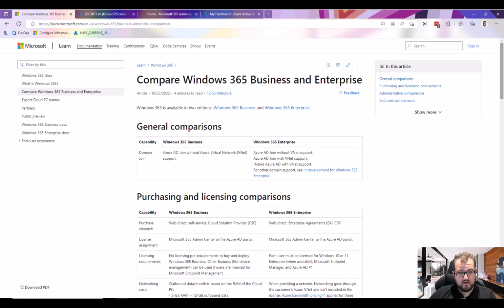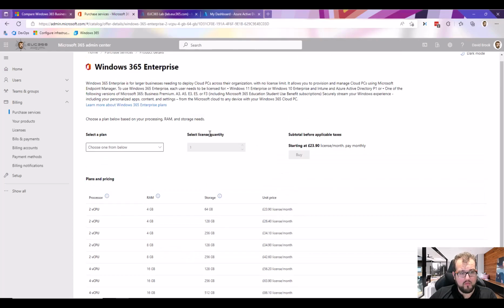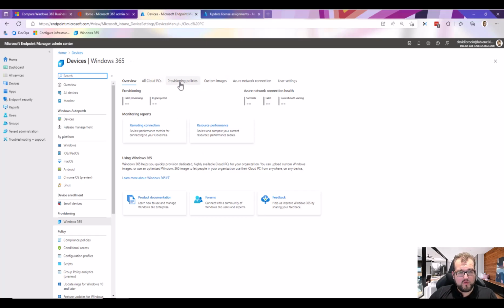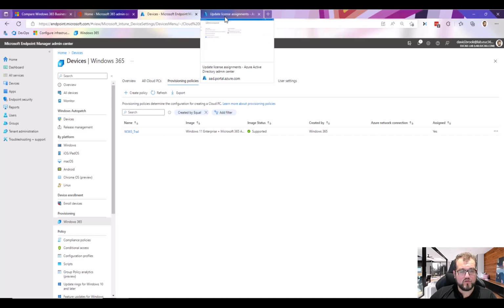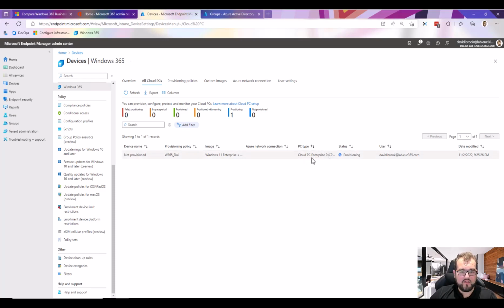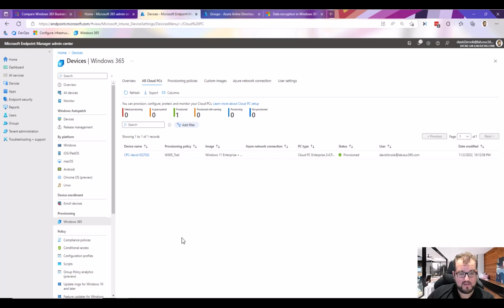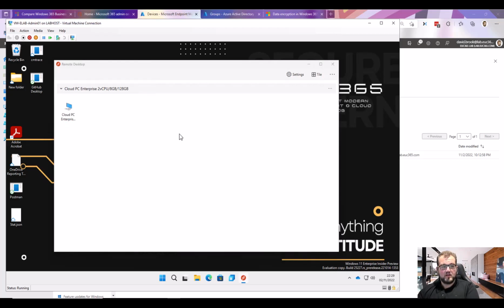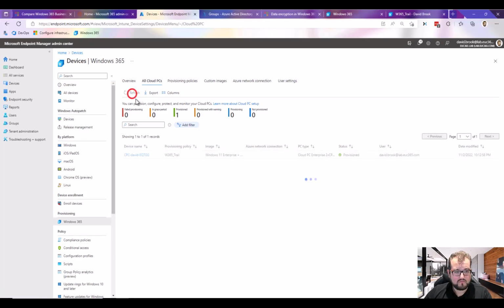Getting Started with Windows 365 Enterprise | EUC365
In this video, we’ll walk you through:

- A brief look at the differences between Business and Enterprise
- Licence Purchasing and SKU(s)
- Group and Filter Creation
- Provisioning Policy Creation
- How to Access Windows 365

Our main channel focus is the Microsoft Cloud Stack. We aim to cover lots of cool stuff such as Microsoft Intune, Identity Management, Graph API and much more.